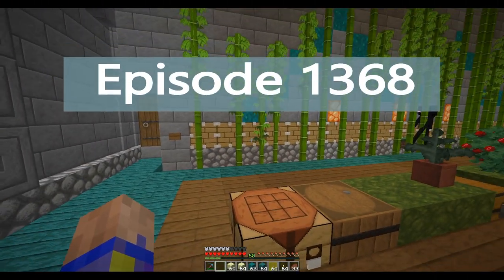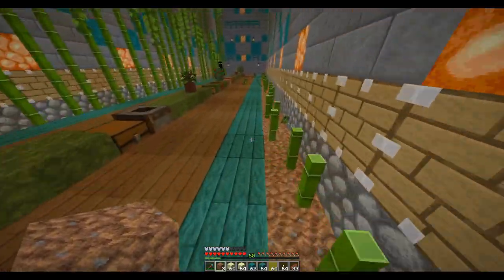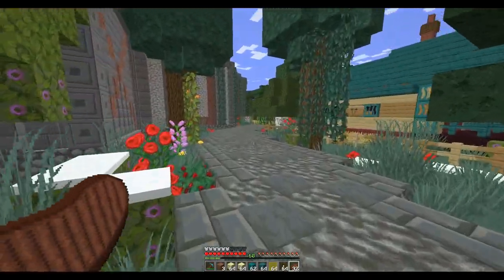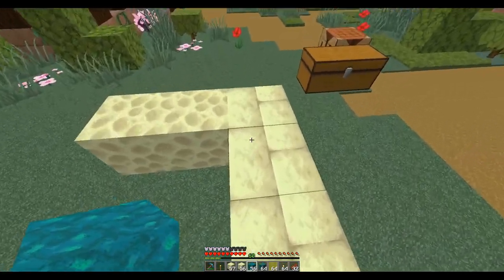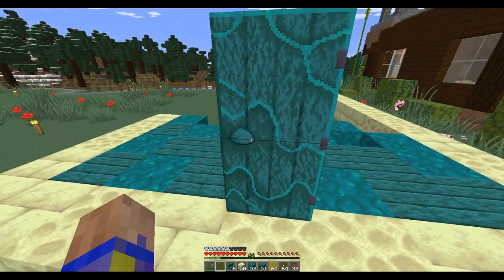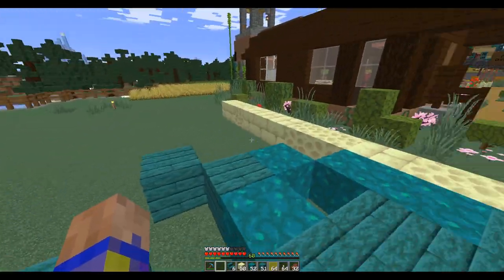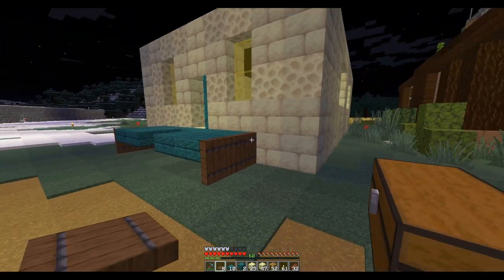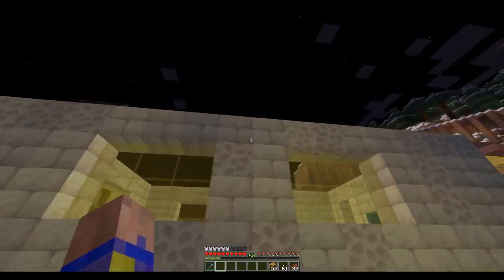Lets Play Minecraft Episode - 1368 The ramblings of a Minecrafter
In today’s Minecraft Lets Play single player survival series, I ramble on about music, video stores and things long gone while building a record store